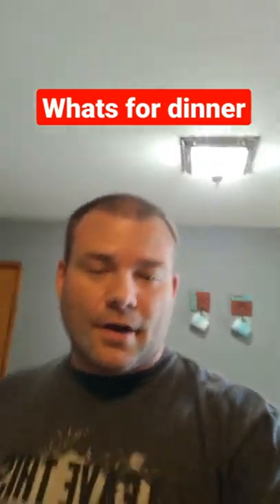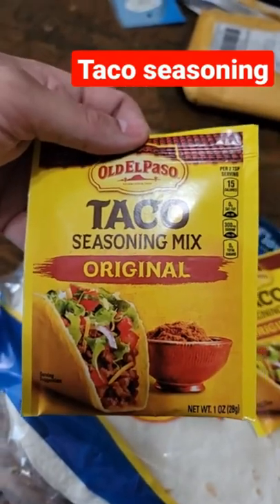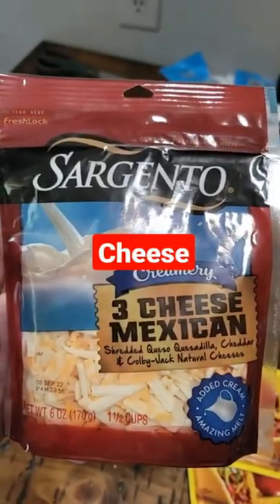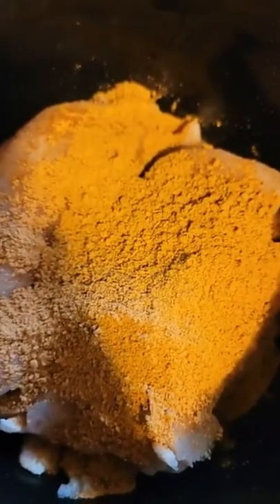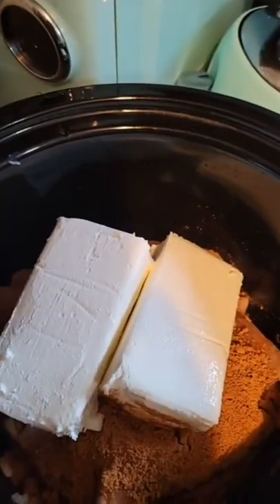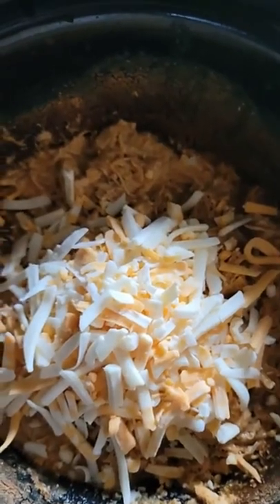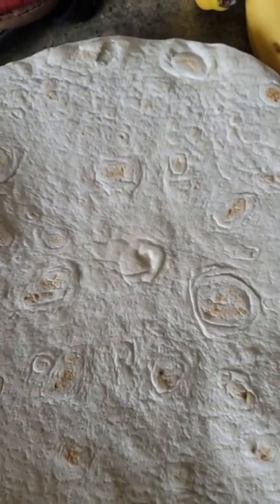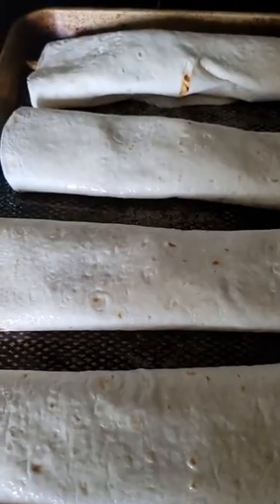What's For Dinner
What's For Dinner This is a YouTube Shorts series of what I have for dinner. Tonight we have shredded chicken burritos.

Jackknife Finnegan
8362 Tamarack Village Ste. 119